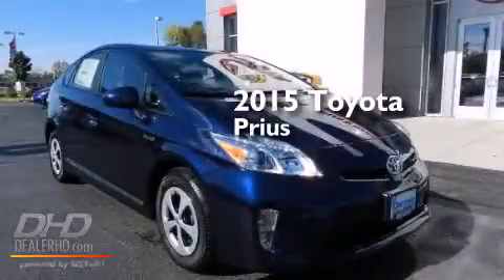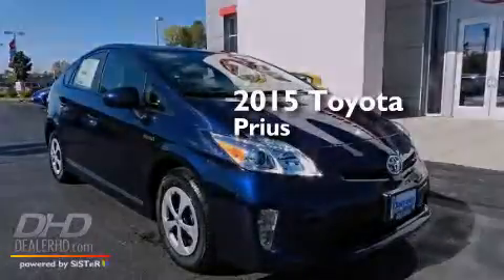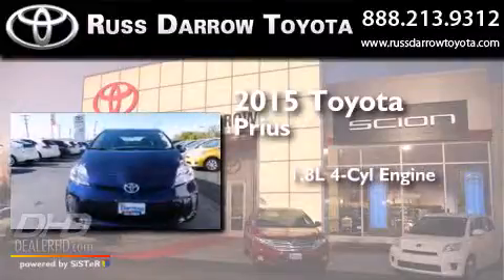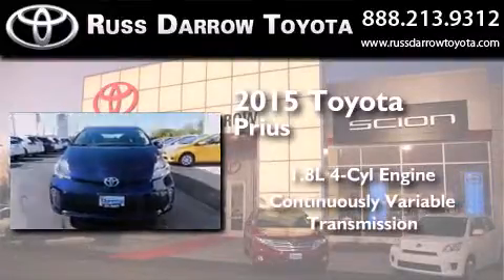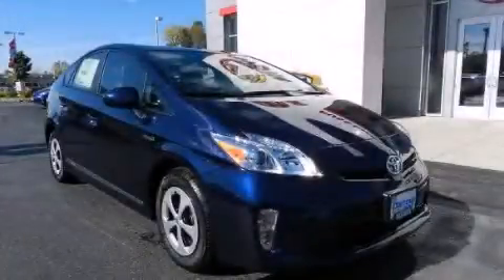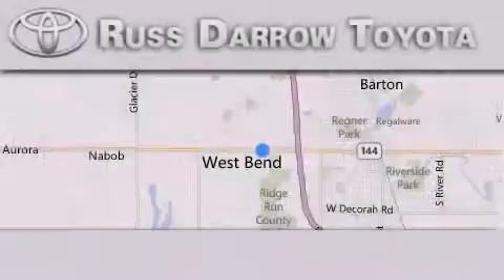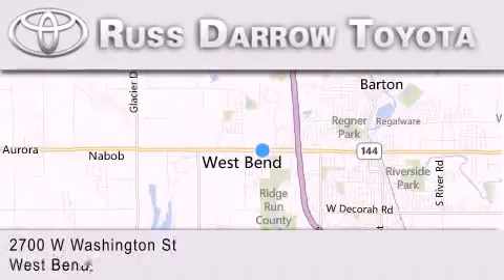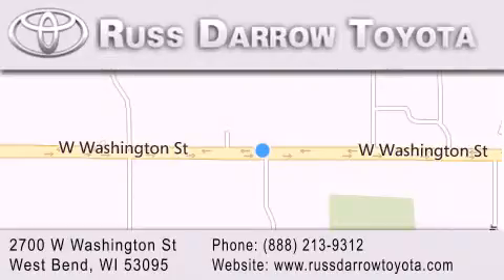2015 Toyota Prius West Bend WI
We've been honored to serve the West Bend WI area , we promise that your experience at our dealership will exceed your expectations ! Year : 2015 Make : Toyota Model : Prius Engine : 1.8 L Trans . : Variable Exterior : Blue Miles : 10 Stock : 58080 Russ Darrow Toyota West Bend W. Washington St. West Bend , WI 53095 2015 Toyota Prius West Bend WI